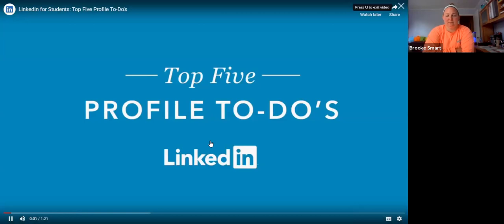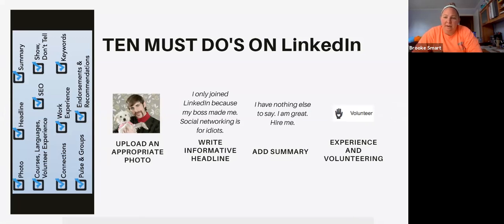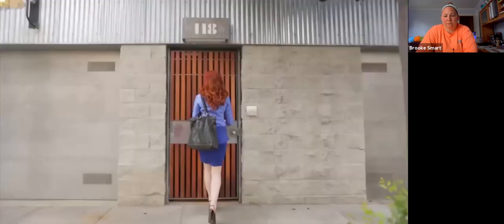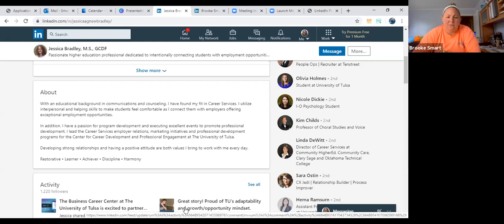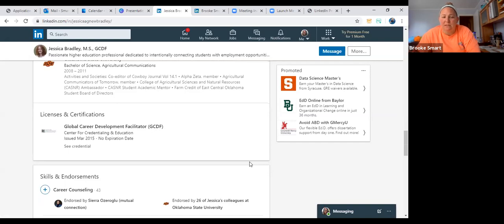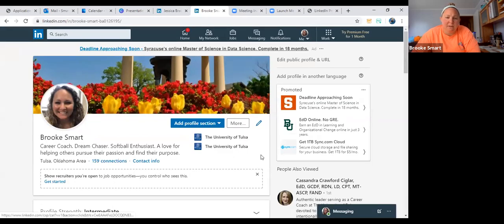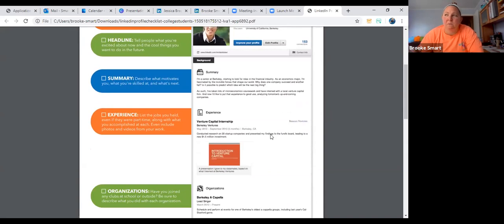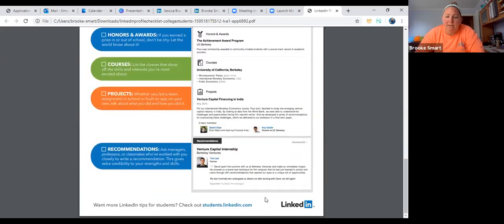3 30 Leverage Your LinkedIn Dr Macdonald AS2001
AS 2001 Presentation on Leveraging Your LinkedIn for Dr. Macdonald 3.30.20